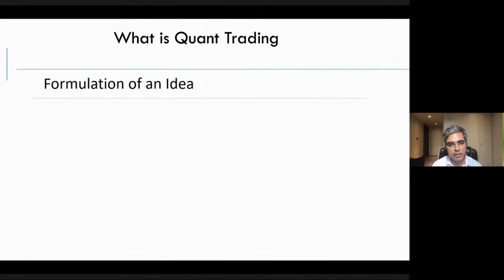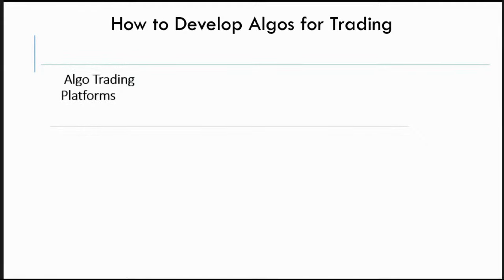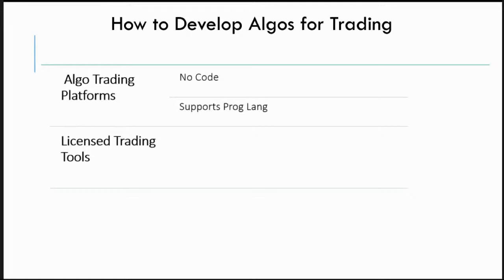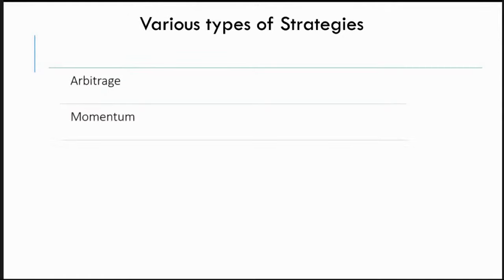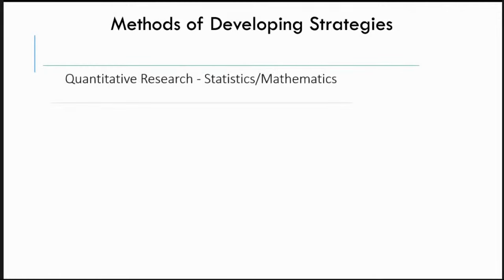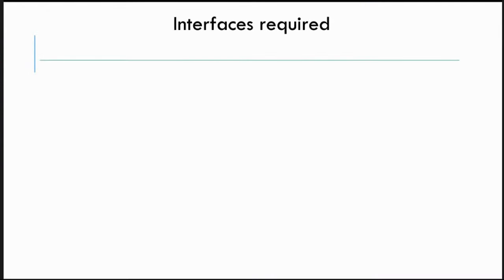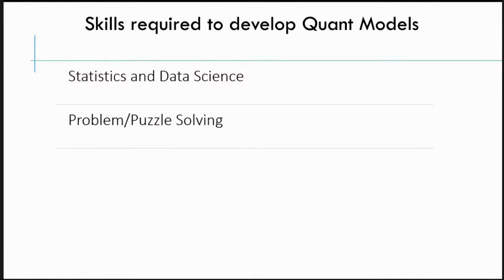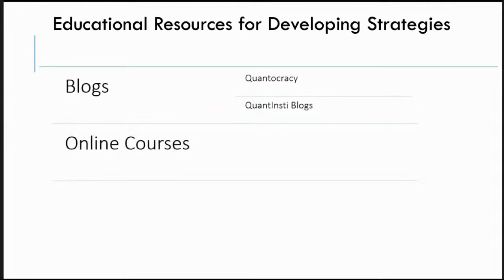Expert Speak: Introduction to Algorithms with Sunil Guglani, Quantitative Analyst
Expert Speak: Introduction to Algorithms with Sunil Guglani, Quantitative Analyst ICICI Direct

1. Save up to 83% on normal brokerage via lifetime valid brokerage plans
2. Get real-time capital gains calculations in just a click
3. Wide range of delivery plans with the brokerage as low as 9 paise with prepaid plans.
4. Buy stocks today and pay in 365 days with margin trading
5. One click investment basket for buying mutual funds. Must for new investors.
6. Get stock ideas from the award-winning research team.

1. Get your money in the account in just 30 minutes of trade.
2. No charges for a small case or one-click portfolio
3. Award-winning research available to all customers
4. Lowest interest on shares as margins
5. Lowest charges on pledging shares at just Rs 20.
6. Funding to buy stocks at just 8.9% interest
7. Trusted by 50 + lakh customers & backed by the ICICI Group